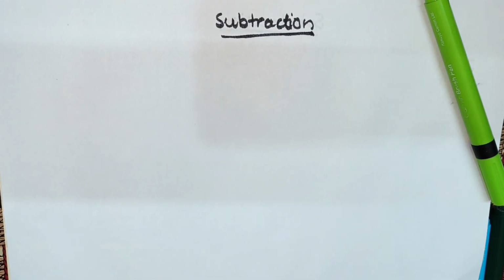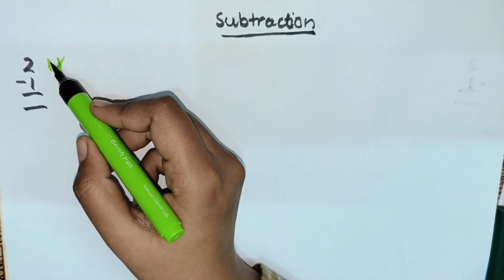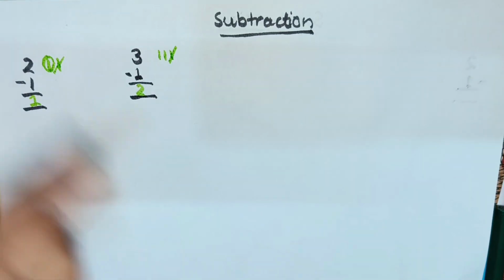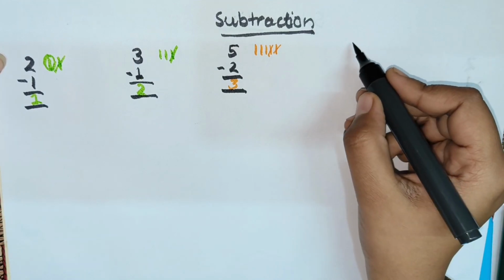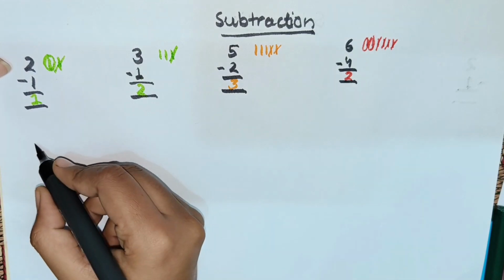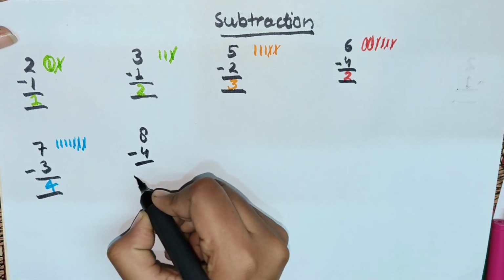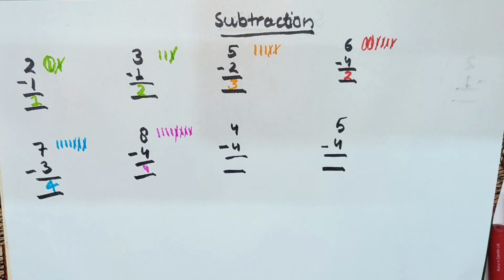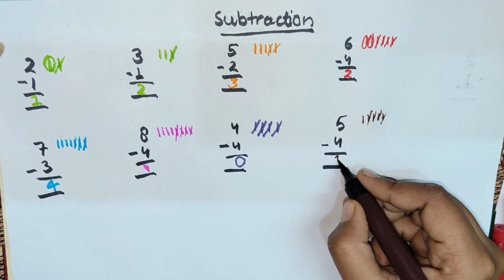Subtraction, minus , learn to do subtraction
subtraction
subtractions
learn to do subtraction
tips and tricks to learn substractions
substractions fir kids